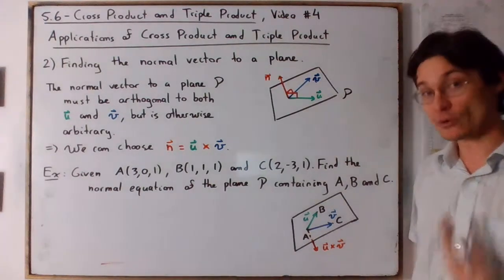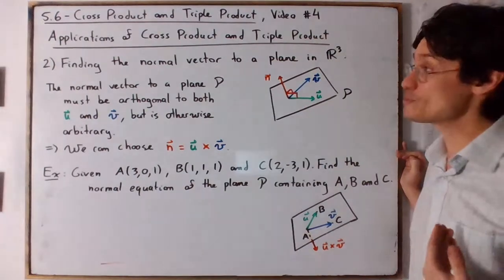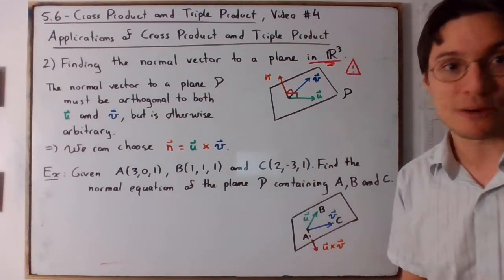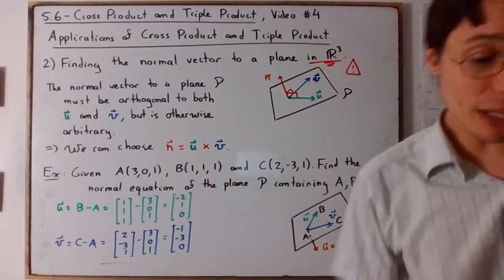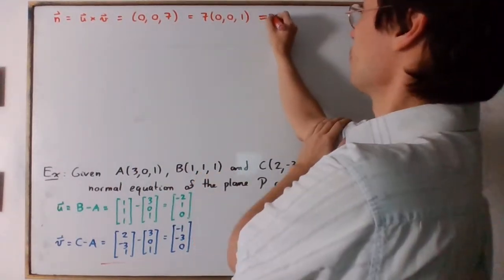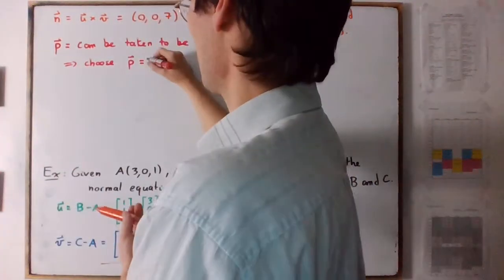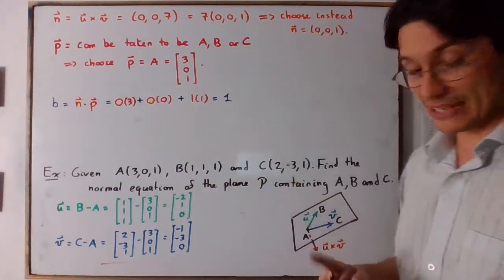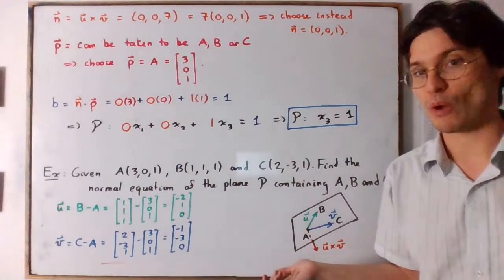NYC - 5.6 - Cross Product and Triple Product - Part 4